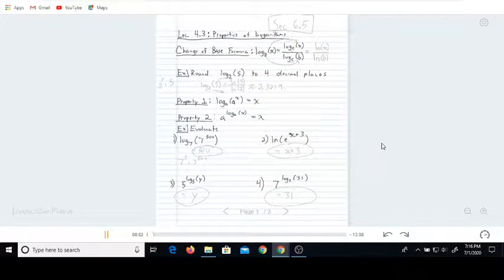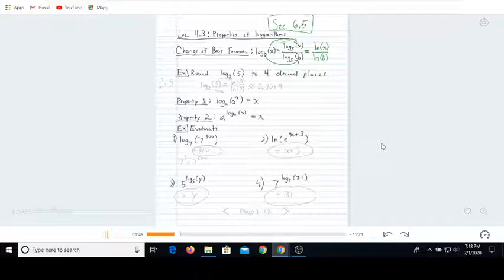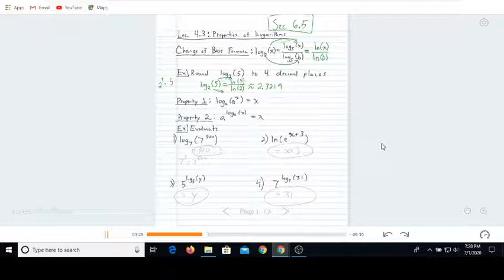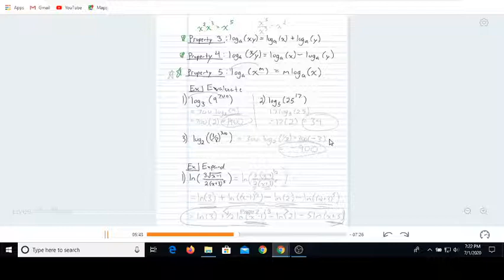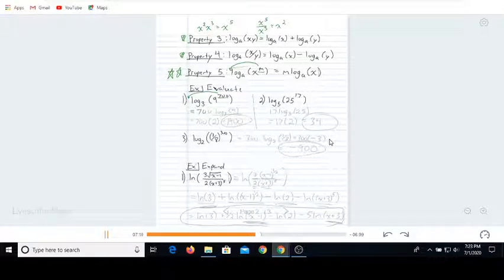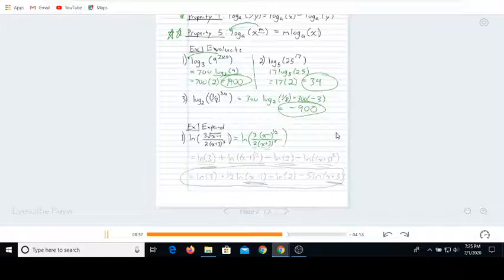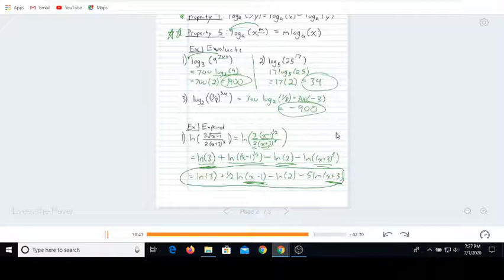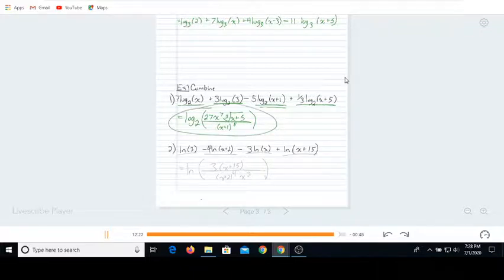Lec 4 3 Properties of Logarithms